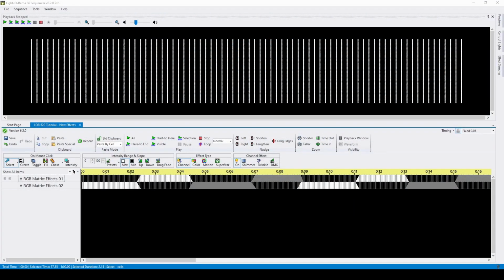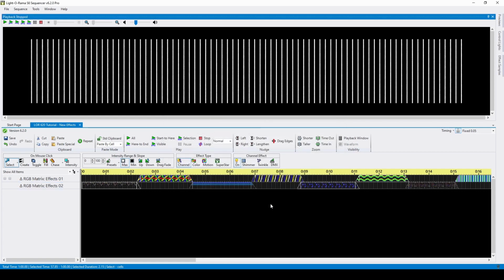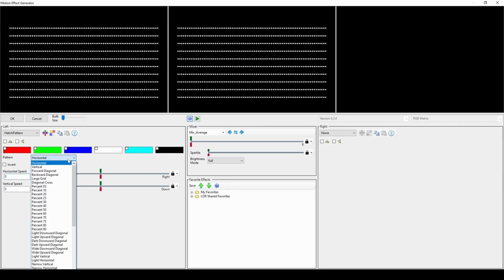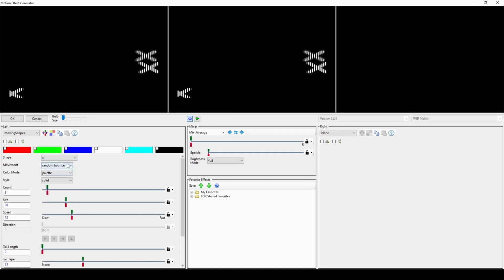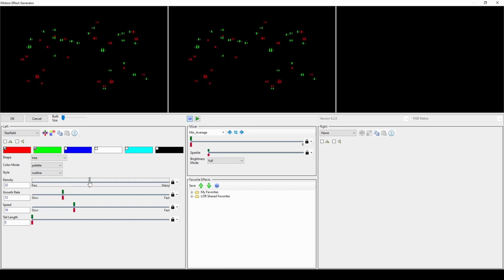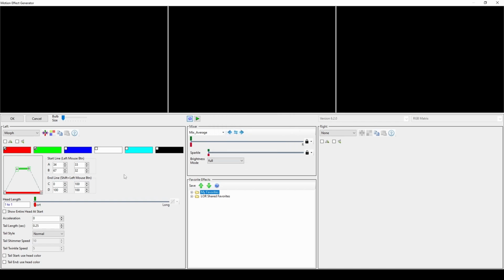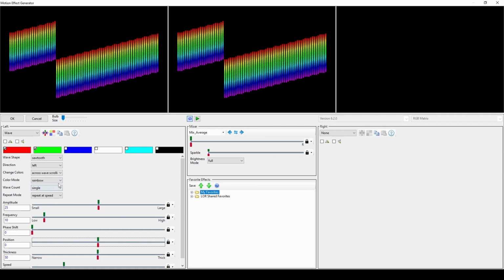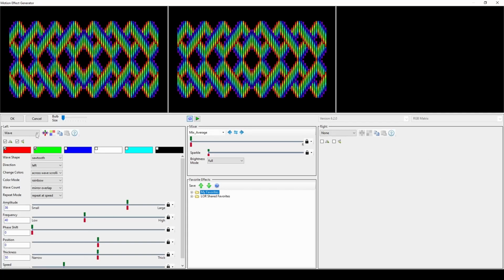Light-O-Rama v6.2.0 - The Motion Effect Release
Read about all of the additional features in the What's New

This version is free to download for any user with an active S6 license. 'Active' means a license related purchase has been made on or after March 31, 2022 - within one year of 6.2.0's release date. Anyone who made a license related purchase on or after August 22, 2022 (the day of the first S6 release), will have access to download all future versions of S6.